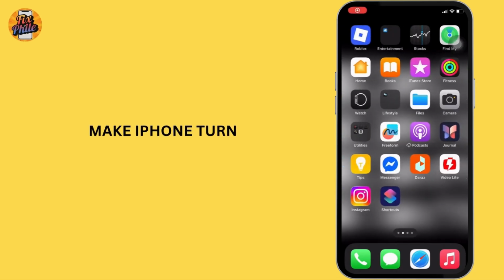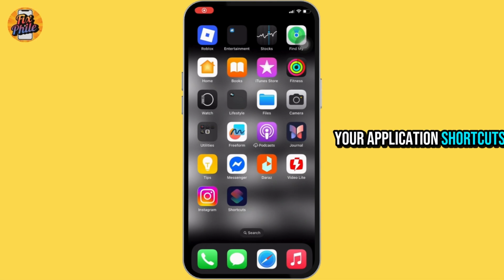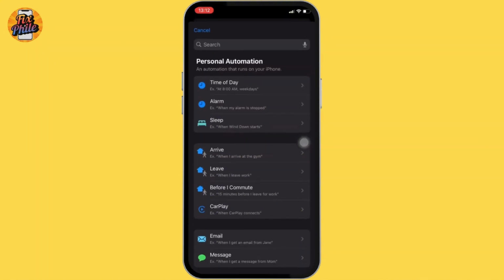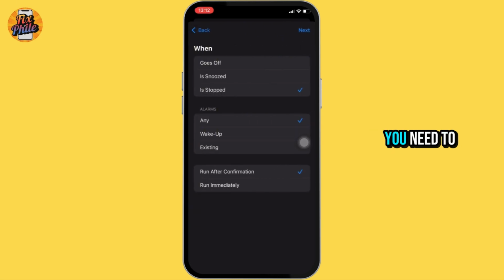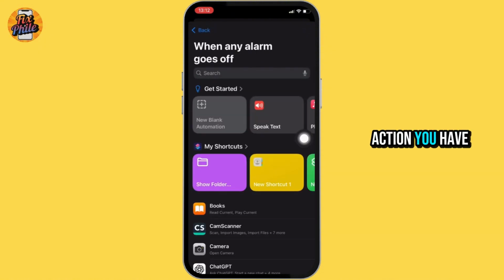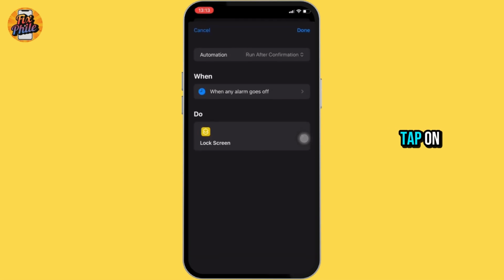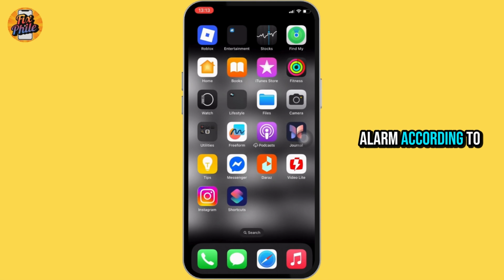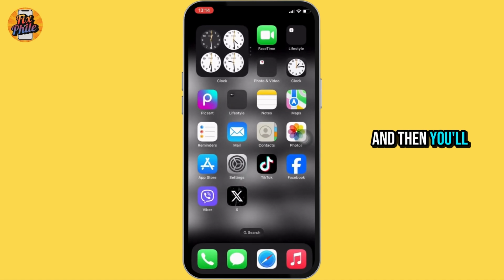How to Make iPhone Turn Off at a Certain Time (2025) | Auto Power Off Trick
Want your iPhone to automatically turn off at a specific time?  In this step-by-step 2025 tutorial, I’ll show you how to schedule your iPhone to shut down or enter sleep mode automatically using built-in iOS automation tools.

Timestamps:
00:00 – Intro:
00:10 – Step 1: Use Shortcuts app to create a timed shutdown

In this video, you’ll learn:

 How to make iPhone turn off automatically using Shortcuts

 How to use Automation and Sleep Mode in iOS

 How to schedule shutdowns or low-power actions

 Bonus: How to limit app usage or screen time before shutdown

Works on iOS 17, iOS 18, and iOS 26 (2025) for iPhone 12, 13, 14, 15, and newer models — no third-party apps required.